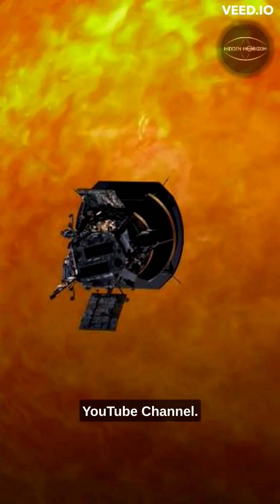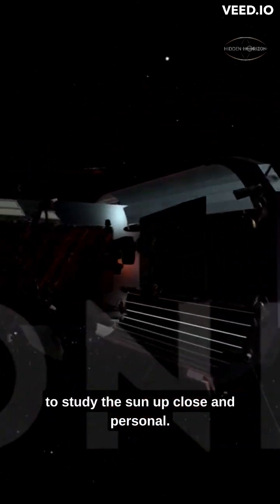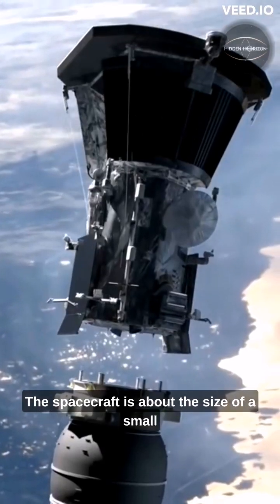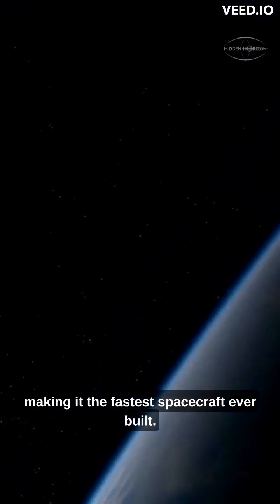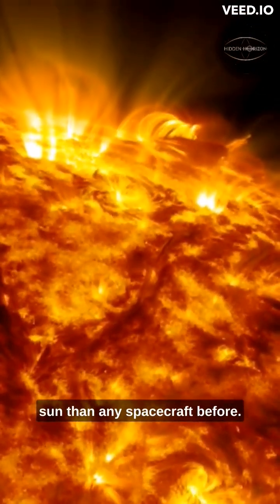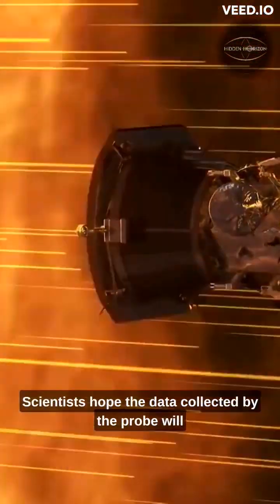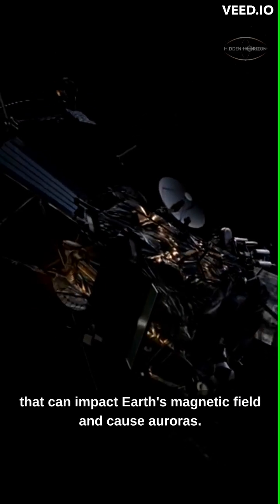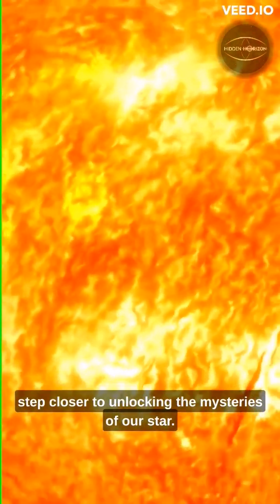Inside the Parker solar probe Mission.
Join us on an exciting mission to the sun as we explore the Parker Solar Probe, a spacecraft designed to get closer to the sun than any spacecraft before. Learn about the technology behind the probe, the challenges of space exploration, and the incredible discoveries made by the team of scientists studying the sun up close. This video is a must-watch for anyone interested in space exploration, astronomy, and the wonders of our solar system.